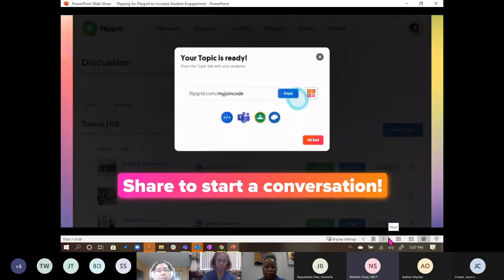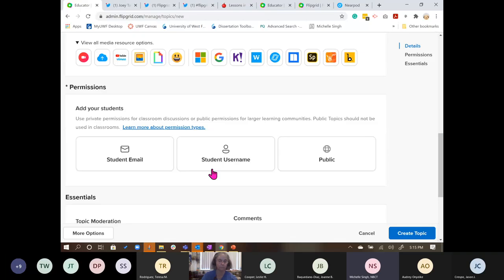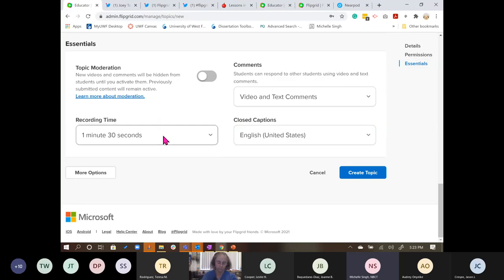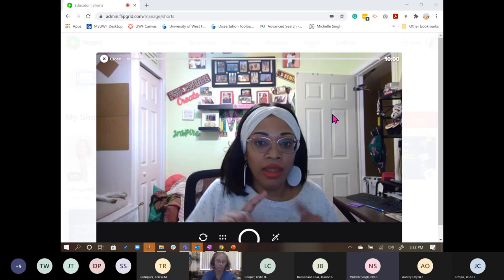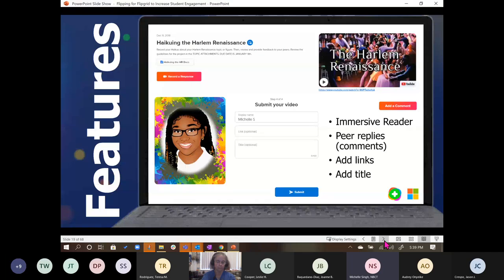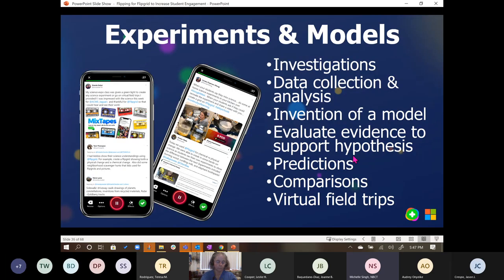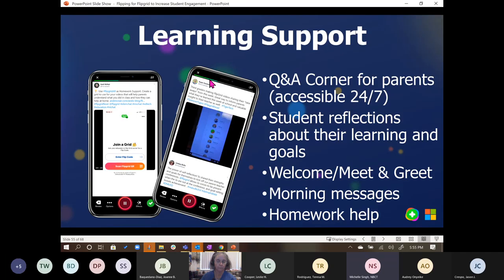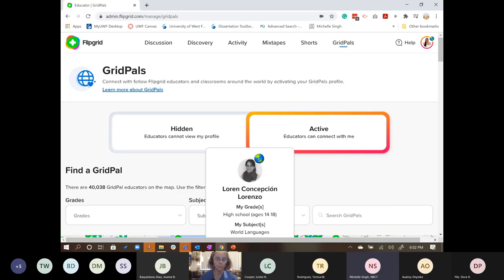How To Use FLIPGRID for Education Webinar Ideas With IMPACT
LCT-E Learning Solutions is a distinguished leader in designing and delivering strategies that ensure students from all backgrounds and cultures succeed in the classroom. By designing and delivering developmental programs and technological resources, LCT-E Learning Solutions answers the call for innovative and inclusive teaching by showing educators how to meet their students' social, emotional, academic, and cultural needs. Our signature services include culturally responsive professional development, educational programs, and coaching services.

LCT-E Learning Solutions' mission is to lead, create, and teach to empower educators globally. The programs designed by LCT-E Learning Solutions are evidence-based and trusted by corporate leaders such as Microsoft worldwide. As a result, school districts and companies that hire LCT-E Learning Solutions see a return on investment in improved academic performance, engaged students, and confident teachers. In addition, LCT-E Learning Solutions' track record for effective educational strategies and training now spans from educators across the U.S.A to the middle east.